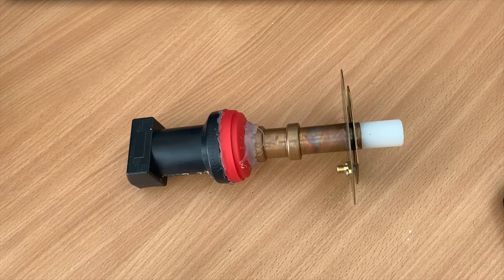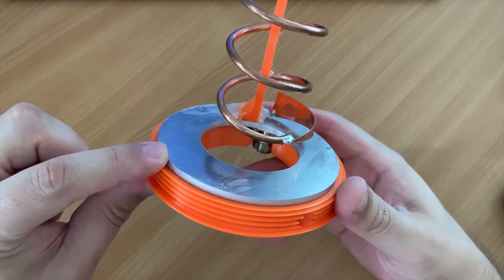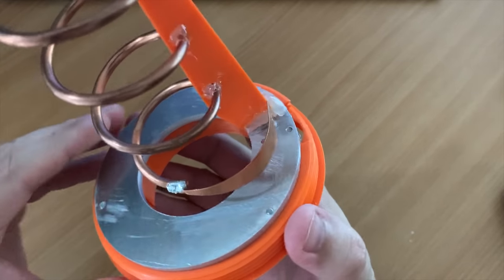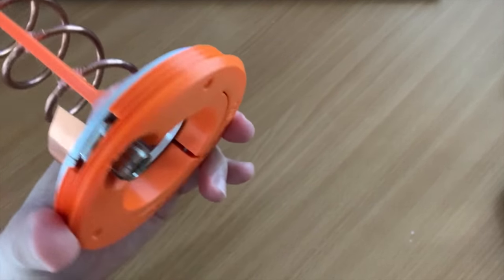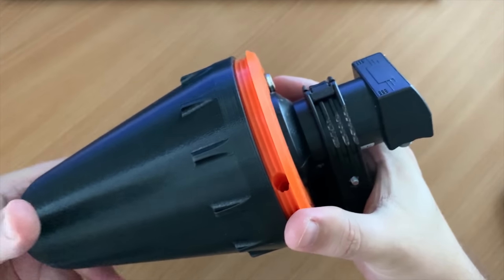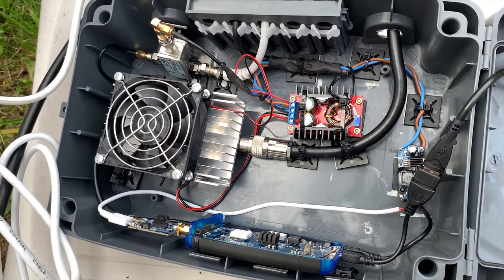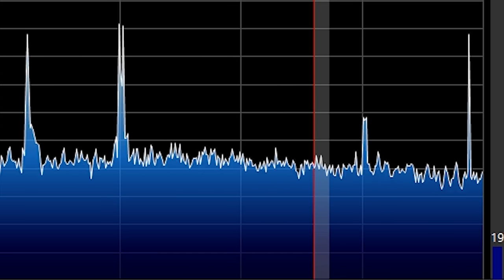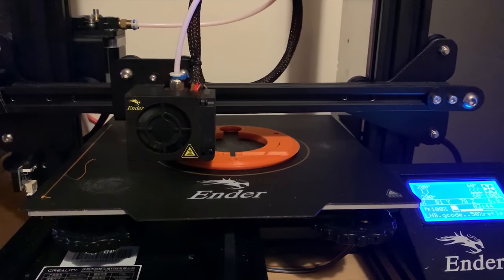2.4 GHz Dual Feed Helix Antenna For QO100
Here I show you the ICE CONE FEED Helix antenna designed by DO8PAT.  This is a dual feed antenna for use with QO-100, 2.4GHz uplink and 10GHz downlink via LNB.

The Antenna Analyser shown in this video can be purchased